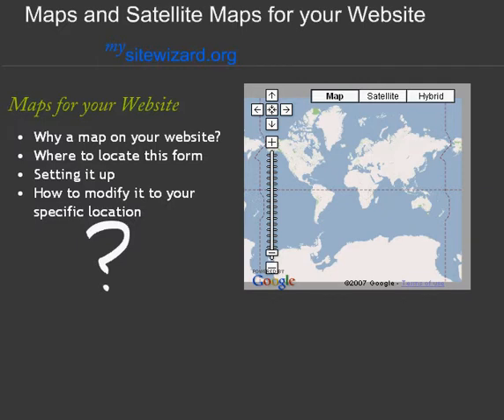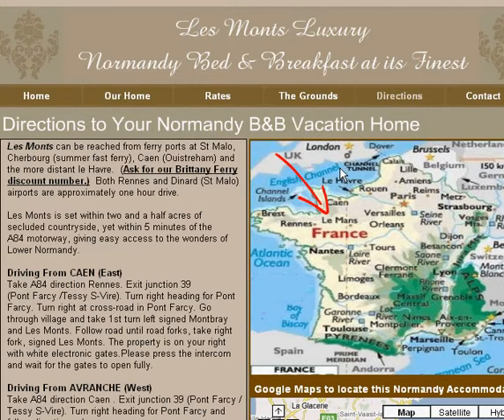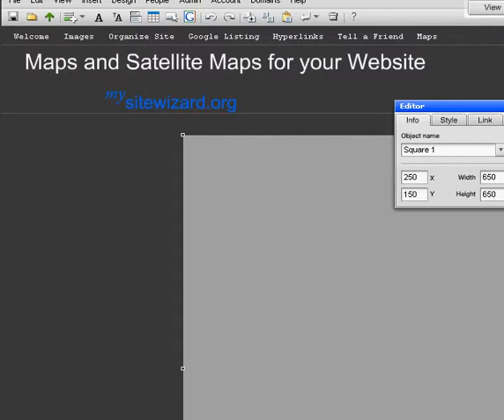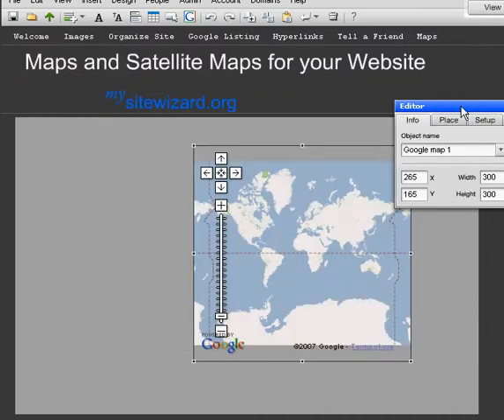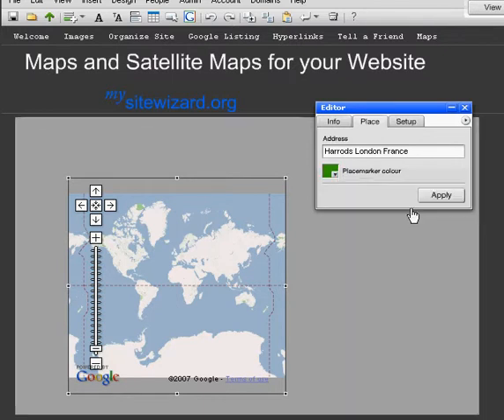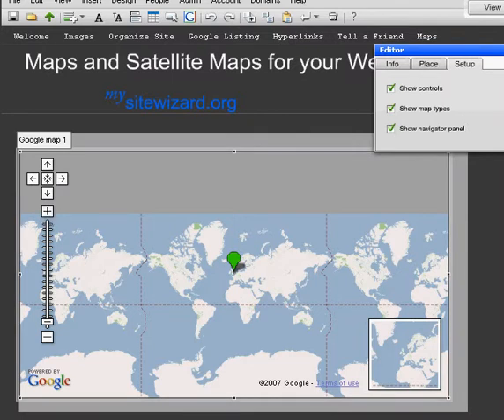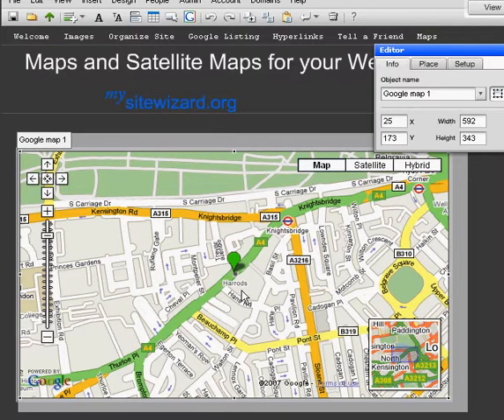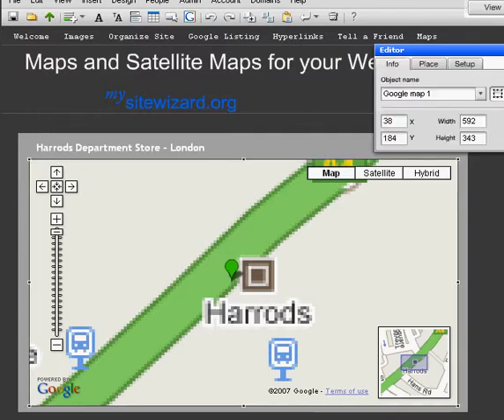Maps for Website - Flash website templates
This is one more step of marketing your site successfully.  After all your hard work visitors are now coming to your site. Congratulations now you have a real live lead ! But they now want to locate your store, studio, gym, office, hotel and need a map. Google Maps and Google Stellite Maps provide the perfect solution whether they are travelling across the world or across town they will now locate you and move one step closer to becoming a client. Listen to this live coach solve a problem of her own making too. Practice this and other website building skills Leave a comment or question - I do respond.